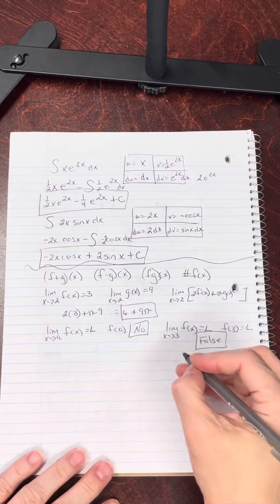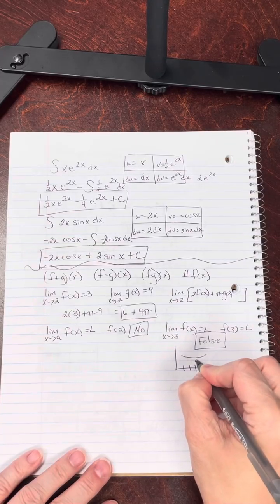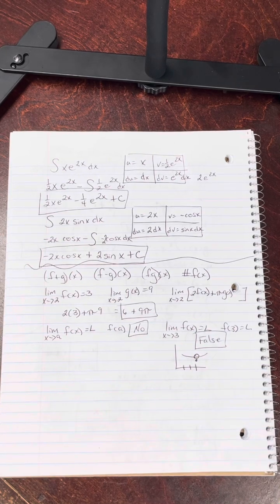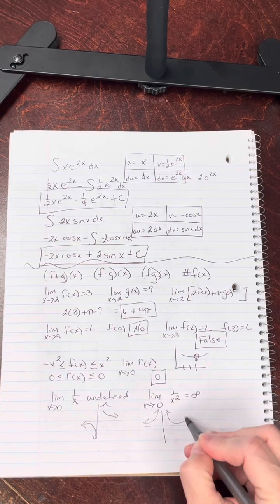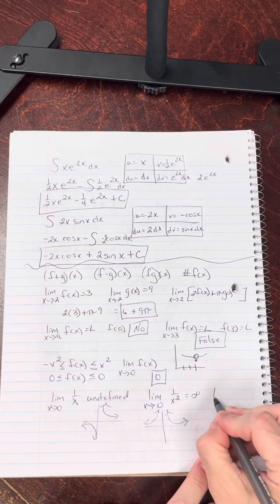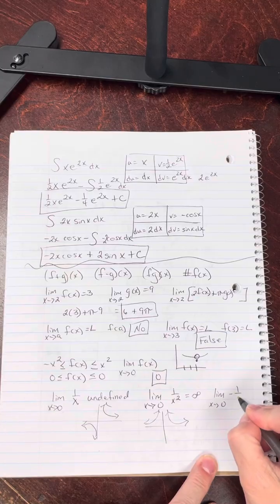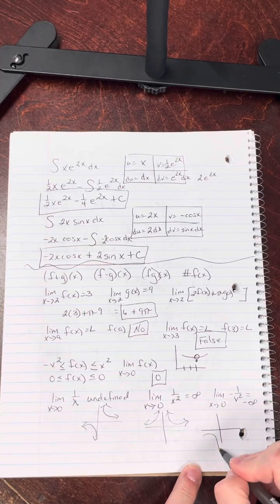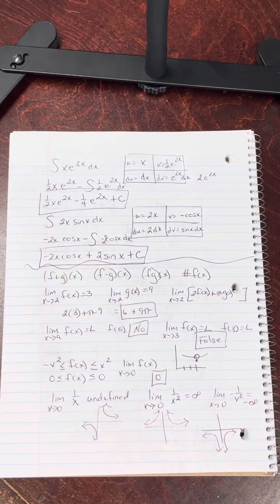Saxon Calc Lesson 79 Sections A-B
Properties of limits, some special limits